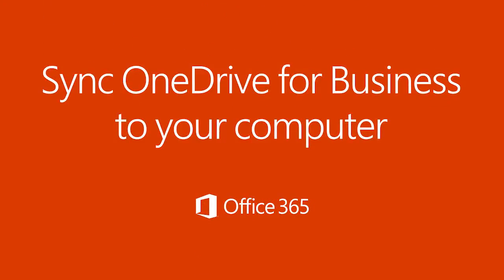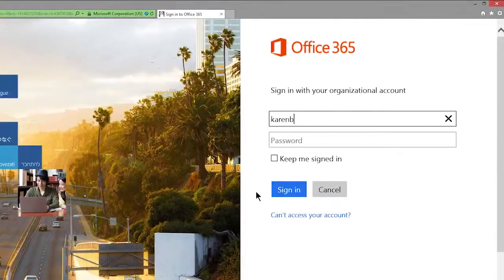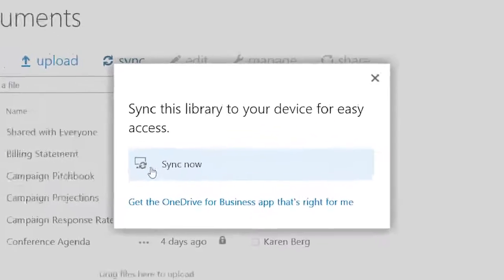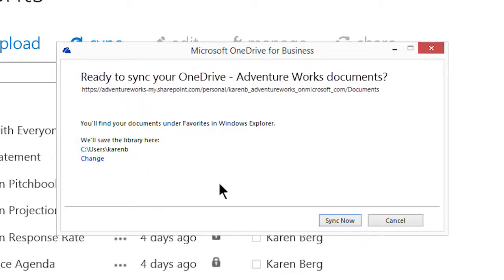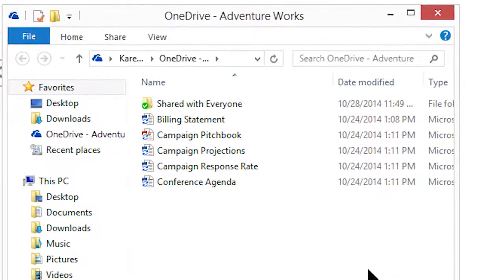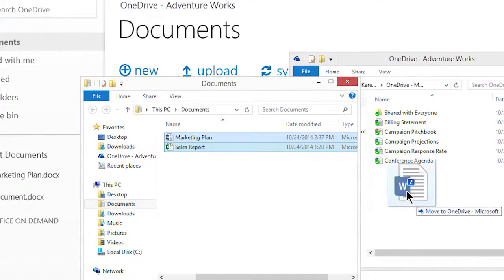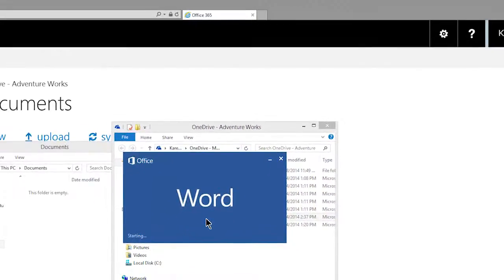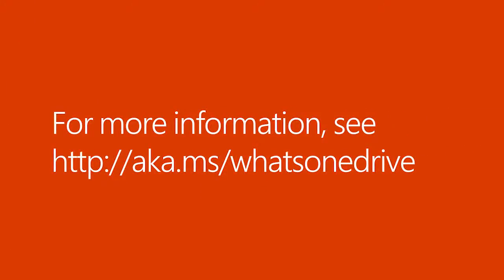Sync OneDrive For Business to Your Computer